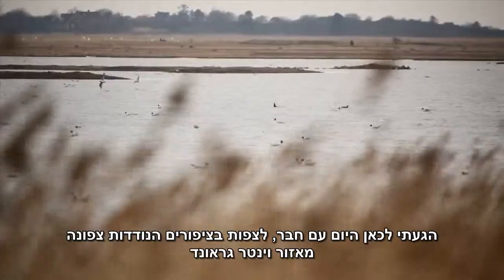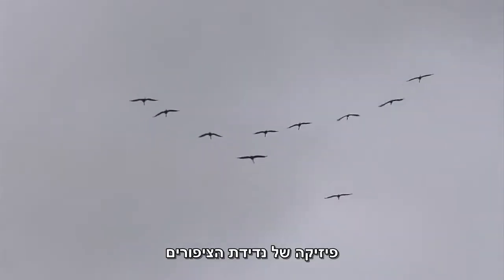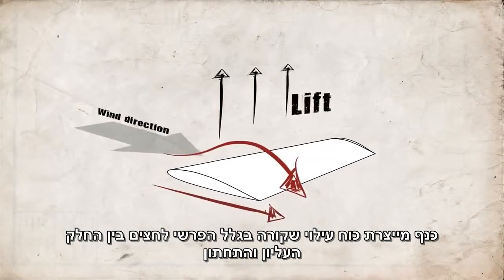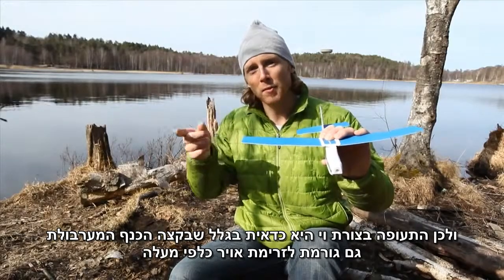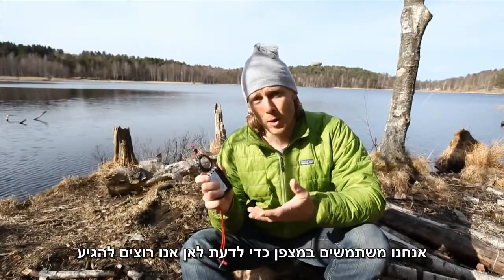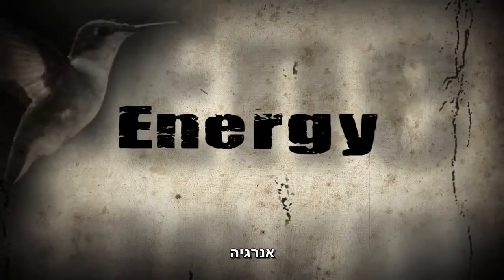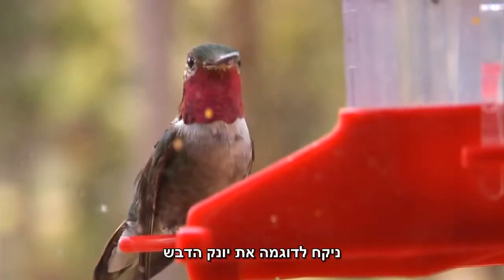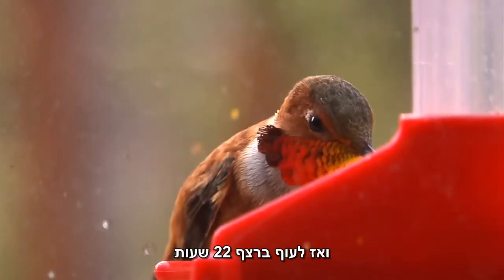physics of bird migration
נדידת הציפורים- הסבר כיצד הן מנוטות וכיצד הן עומדות בקשיי המסע
עם תרגום לעברית